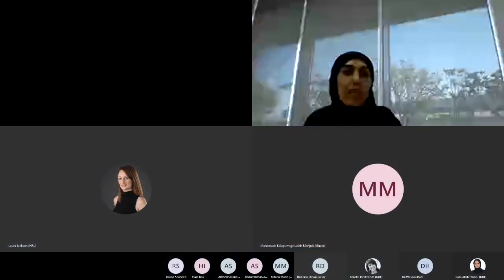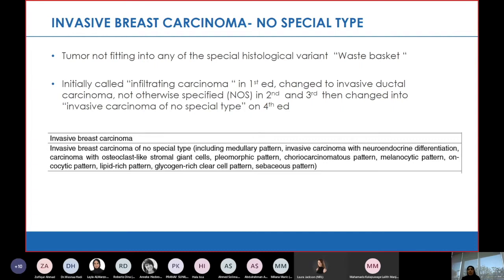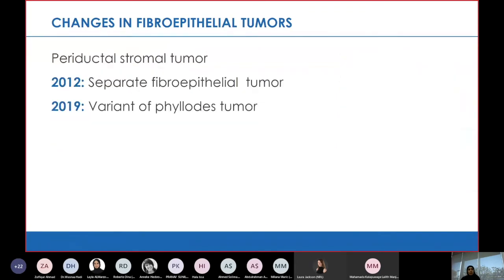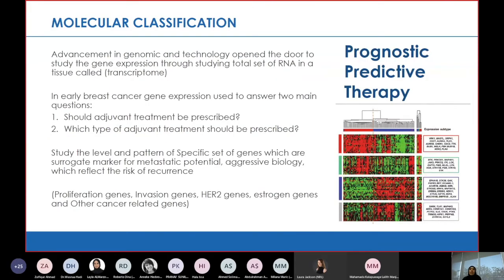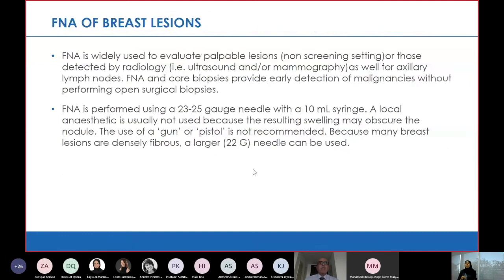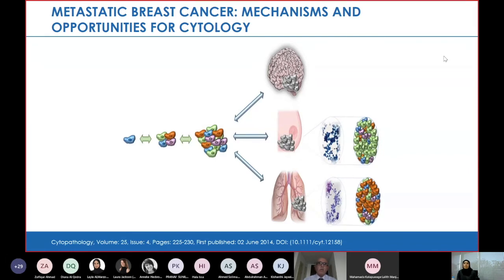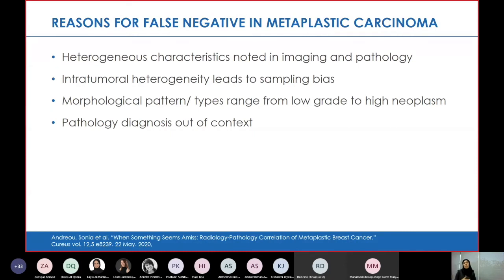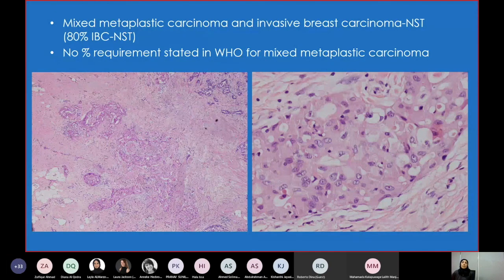Practical issues and update in breast pathology and cytology webinar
A unique opportunity to review and discuss a series of challenging breast pathology cases and key updates in the field with Dr. Suhaila and Dr. Roberto.

The webinar was an interactive session, which discussed the following:
• World Health Organization (WHO) classification updates for breast tumors
• Approach to interesting breast pathology cases
• The role of breast cytology